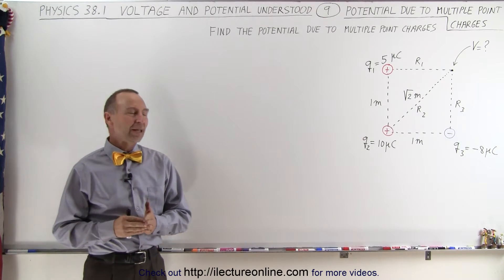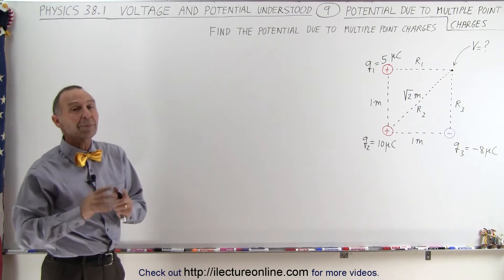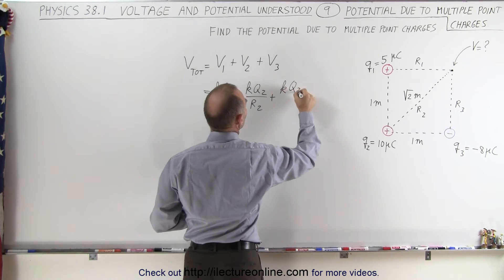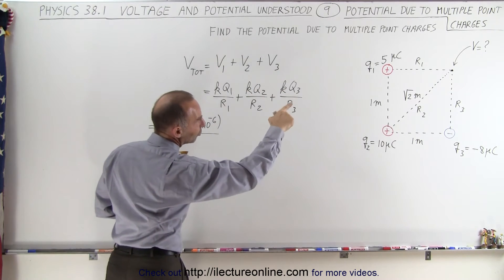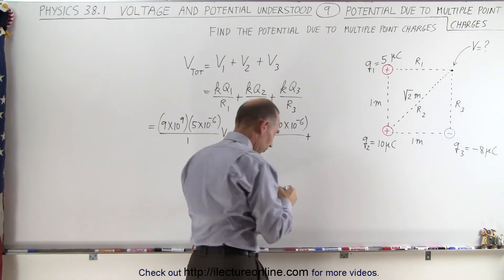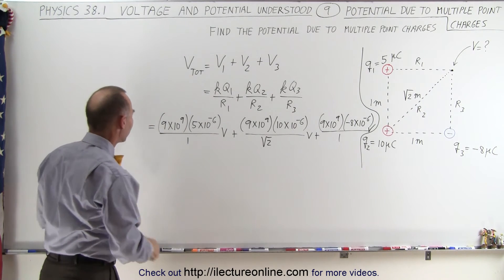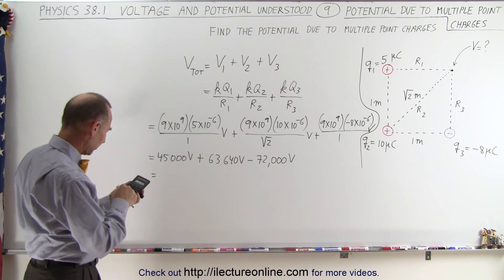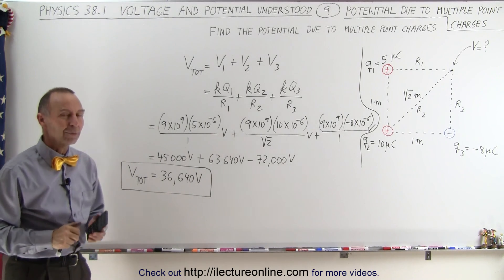Physics - E&M: Ch 38.1 Voltage Potential Understood (9 of 24) Potential Due to Multiple Charges%%%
In this video I will find the numerical solution V(total)=? on point charges q1=5uC, q2=10uC, and q3=-8uC in a square formation 1m apart.